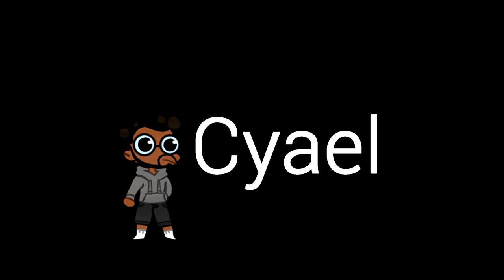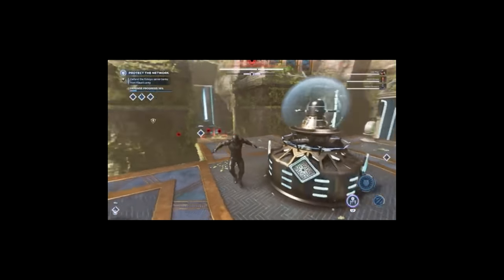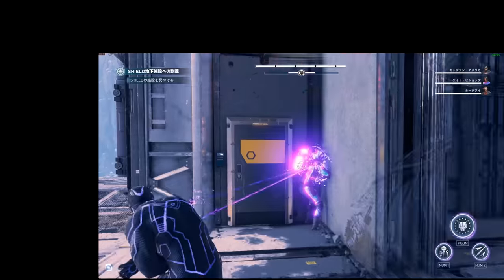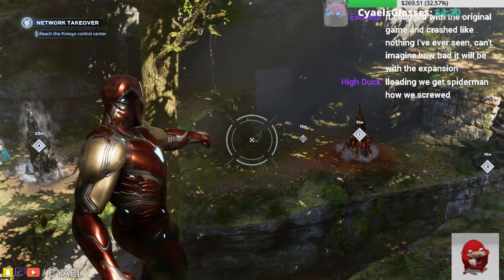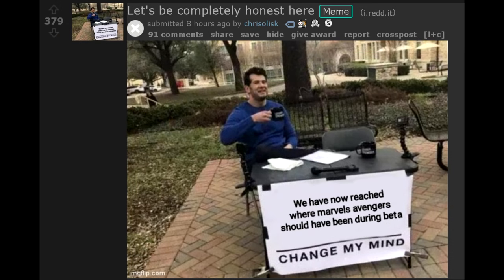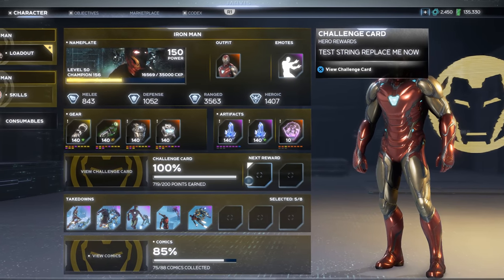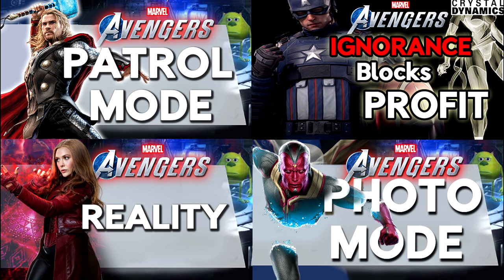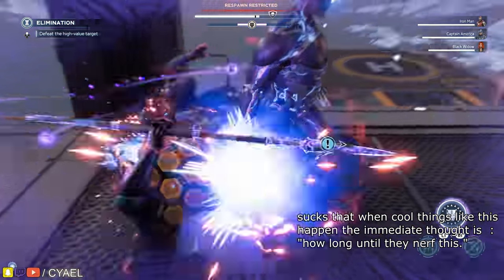Marvels Avengers War for Wakanda Review - 2 Hours, Paid XP Boosters, Shuri is Queen